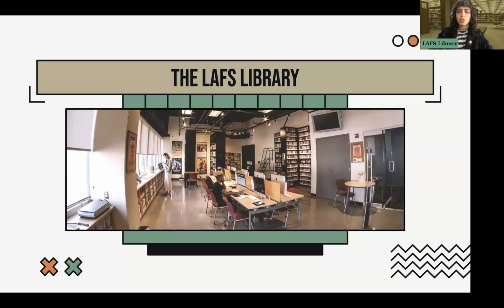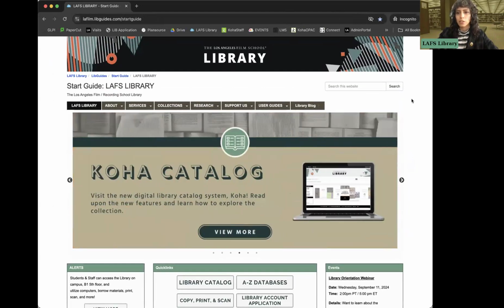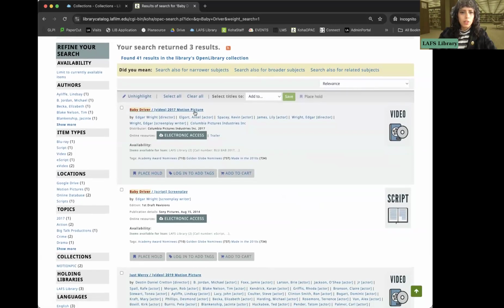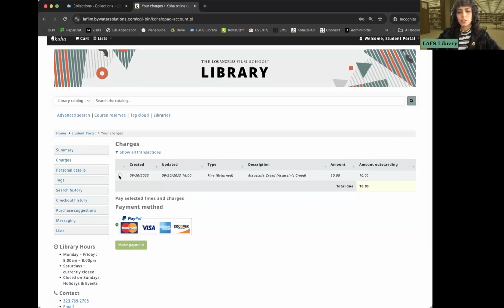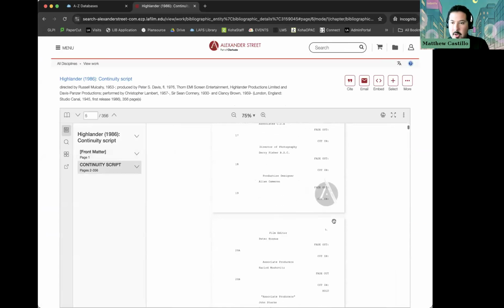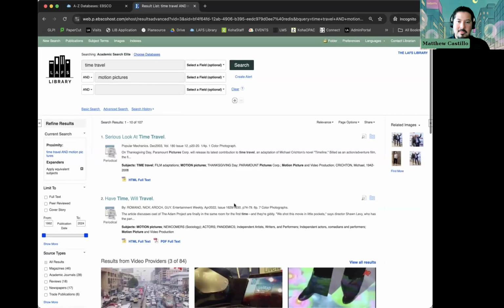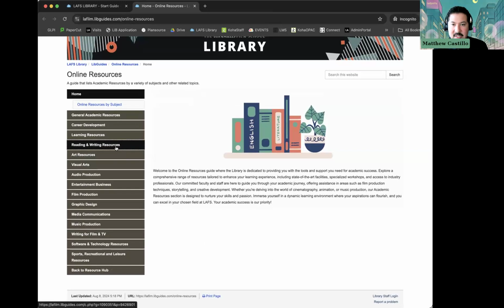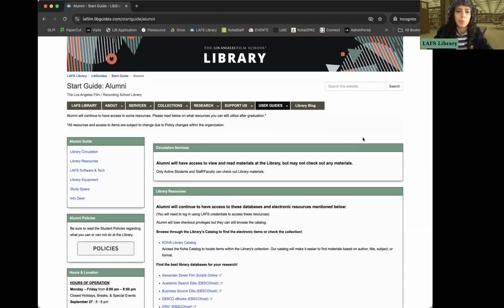Library Orientation Webinar 9.17.24